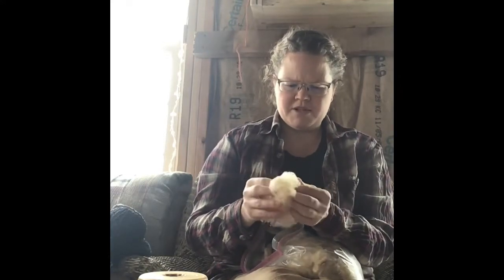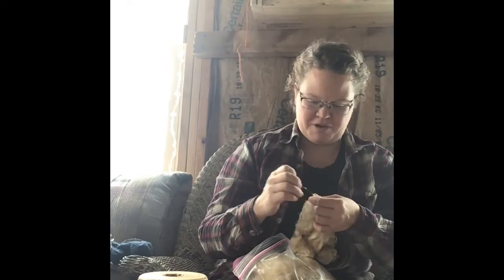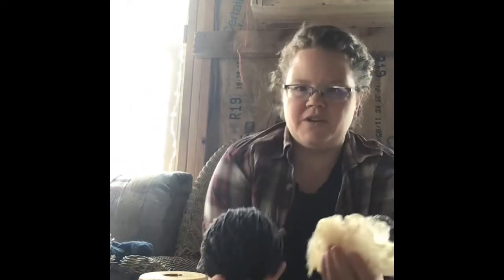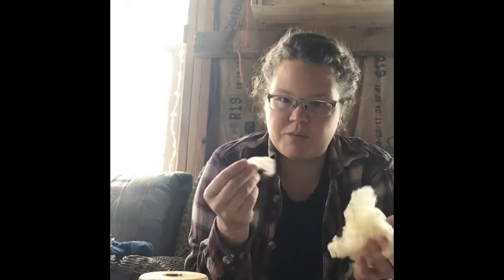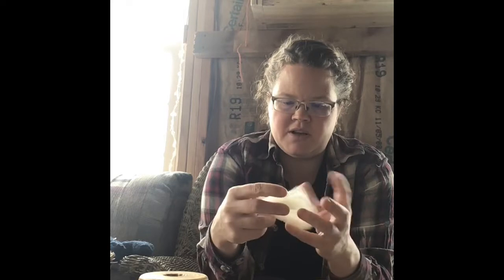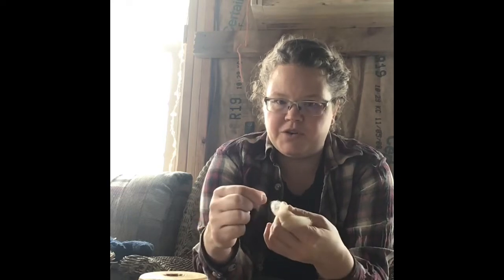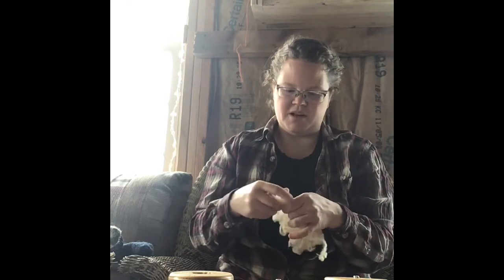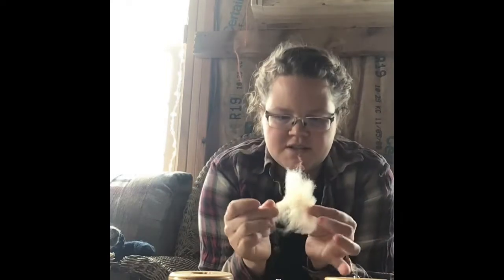Spinning Through the Flock - A Journey in Wool - Part 1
Join me as I begin to spin through the flock. Towards the end I share some other creative makes in progress. You can find Purls wool as well as other fleeces in my Etsy shop